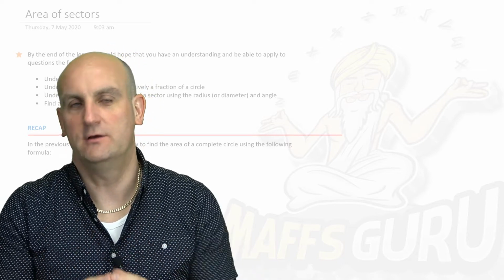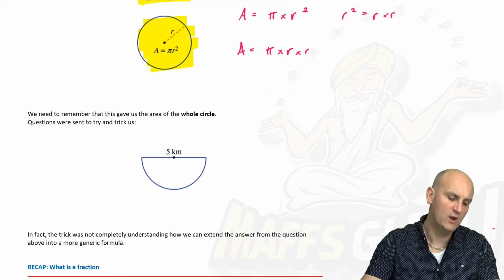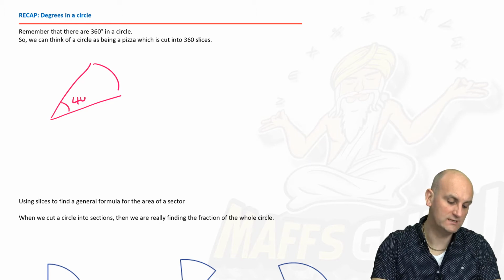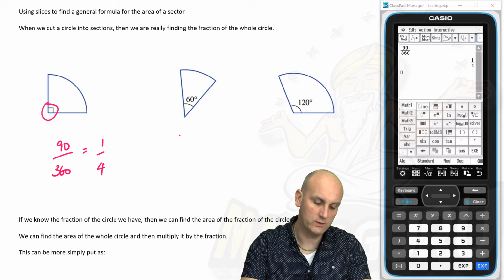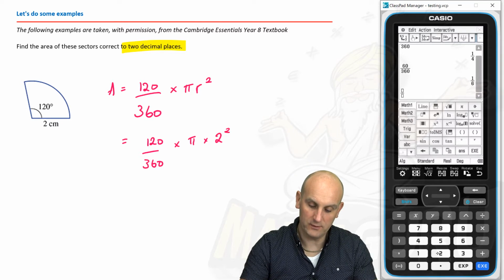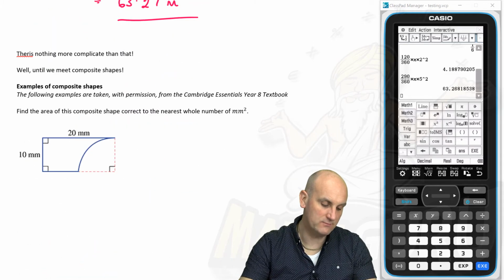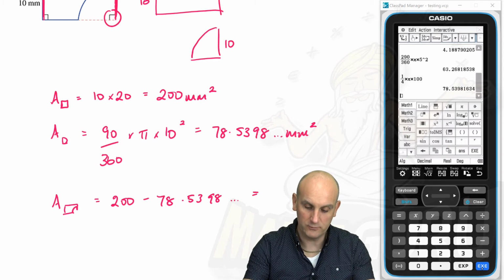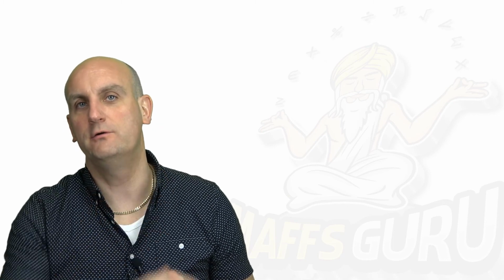Area of sectors | Year 8 Maths | MaffsGuru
This is another video in the Year 8 series of Mathematics videos which cover the module of Real Numbers. In the previous video I looked at Areas of whole circles. There were some examples of simple sectors in there too which leads nicely onto this video where I show you how to find the area of any size sector. It's all using one formula. I use lots of examples which are clear and easy to understand.